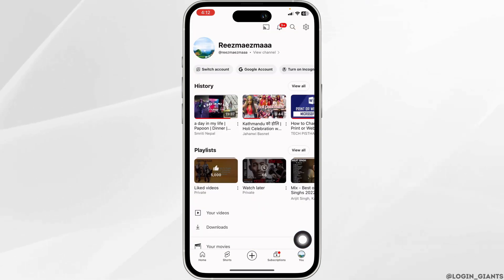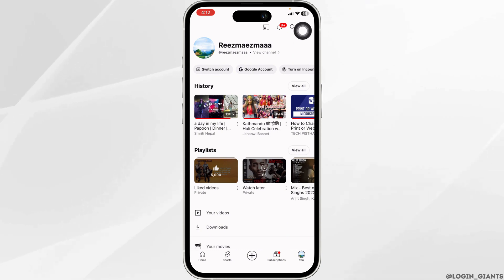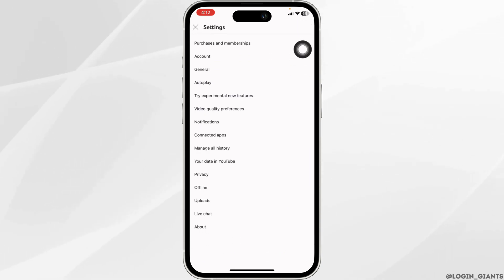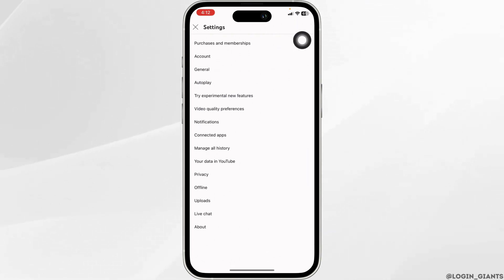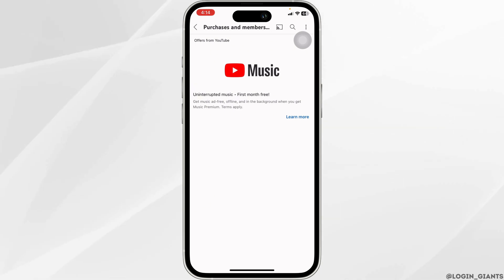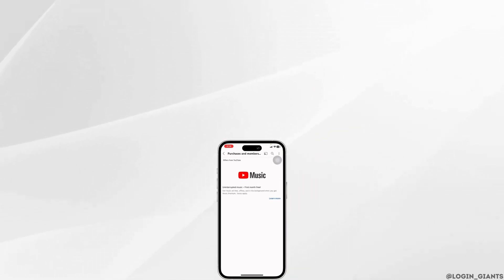How to Stop YouTube Premium Auto Renew | Cancel YouTube Premium Subscription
Decided to end your YouTube Premium subscription and want to stop the automatic renewal? This guide will help you navigate the process of canceling your YouTube Premium subscription, ensuring you're not charged for the next billing cycle.

In this guide:
0:00 - Introduction
0:05 - How to Stop YouTube Premium Auto Renew | Cancel YouTube Premium Subscription

Discover the straightforward steps to cancel your YouTube Premium subscription and stop the automatic renewal. The guide covers accessing your YouTube account settings, navigating to the subscription management section, and completing the cancellation process. You'll also find tips on understanding the terms of cancellation, including what happens to your access to Premium features and content after cancellation, and how to manage or reinstate your subscription in the future, if desired. This guide ensures that you can confidently and effectively manage your YouTube Premium subscription according to your needs.

Take control of your subscriptions with this easy guide to canceling YouTube Premium!